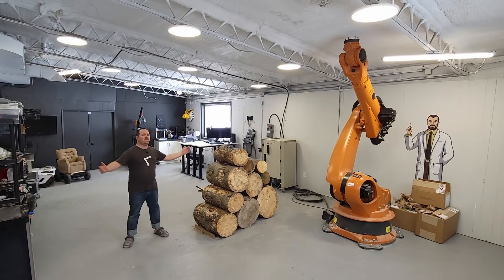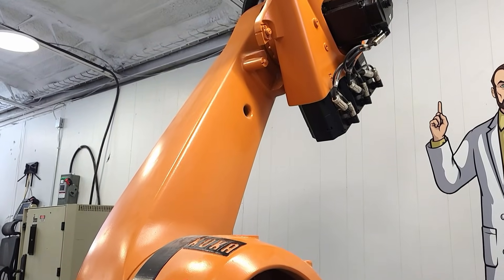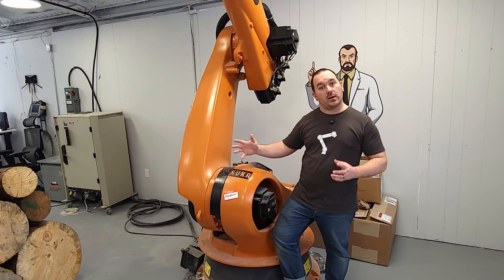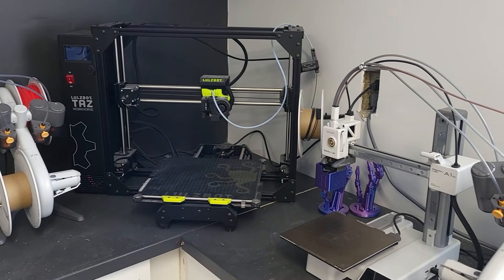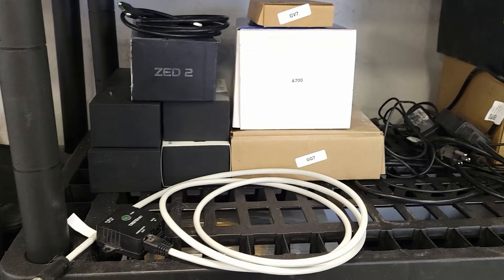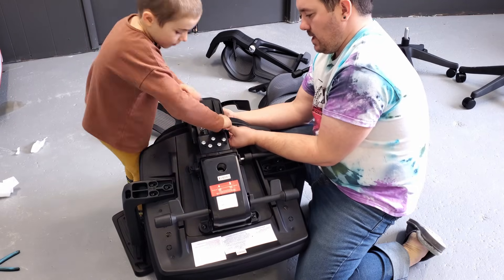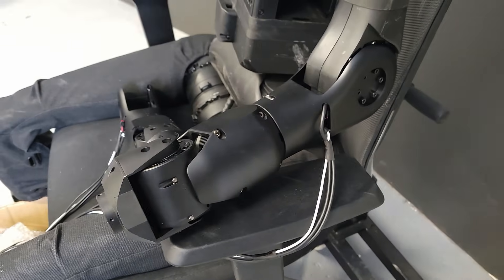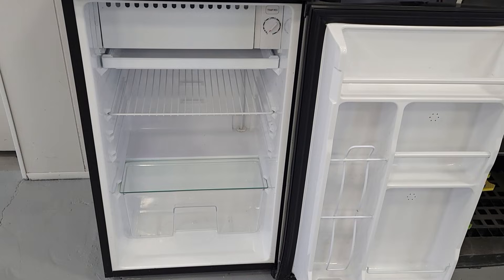2025 Lab Upgrade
New year, new lab.  We've outgrown our space and need an upgrade.  Check-out new robots, upcoming plans, and how it all fits together